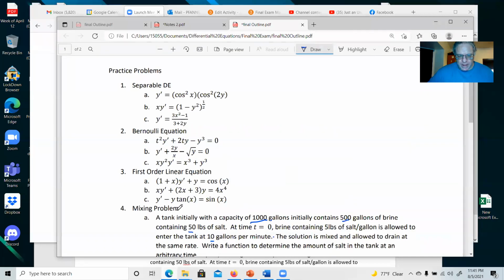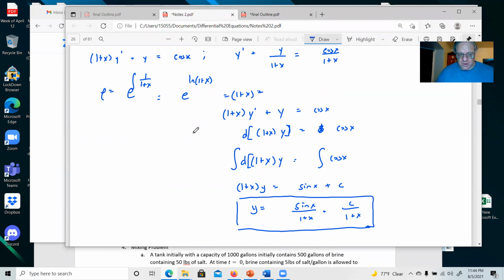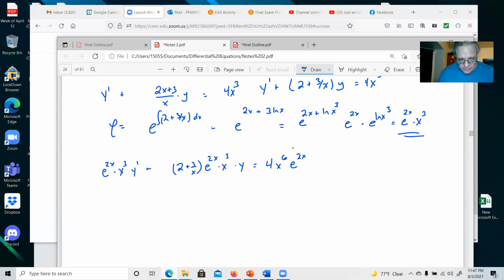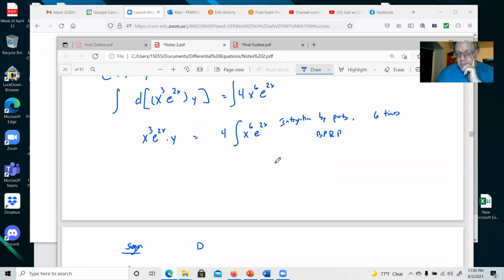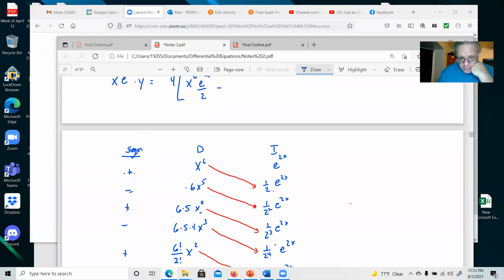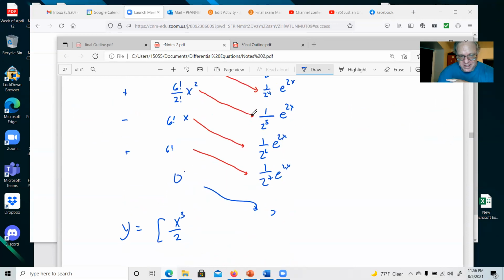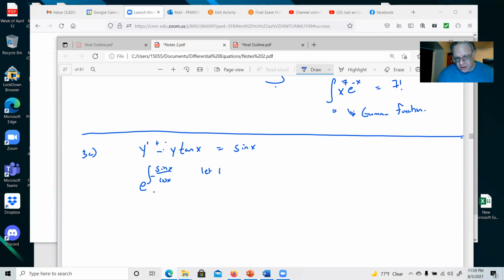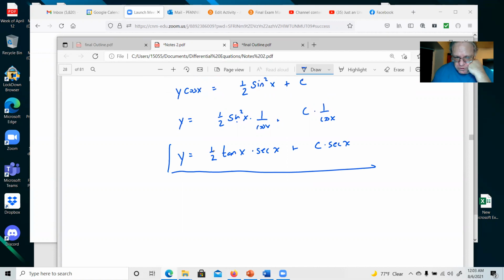First Order Linear Equations